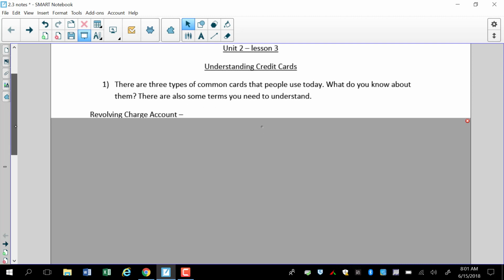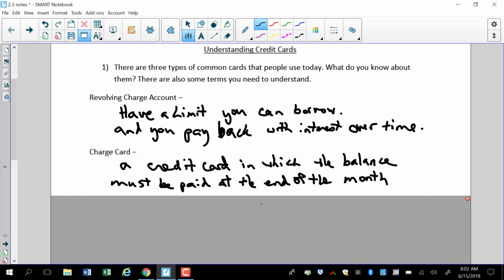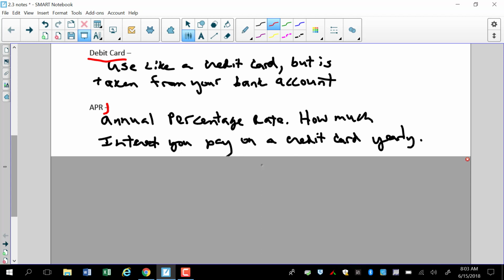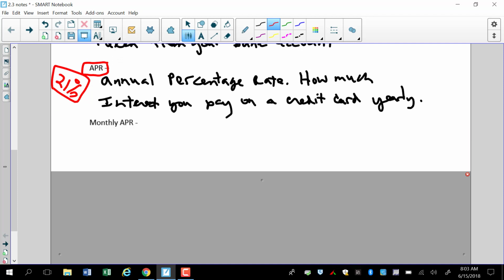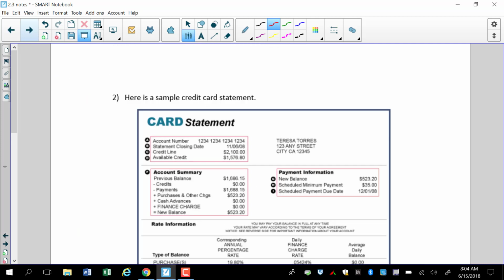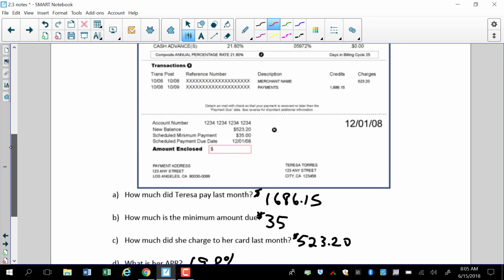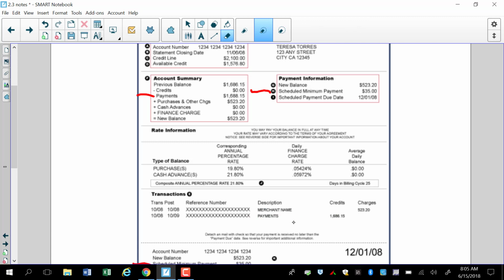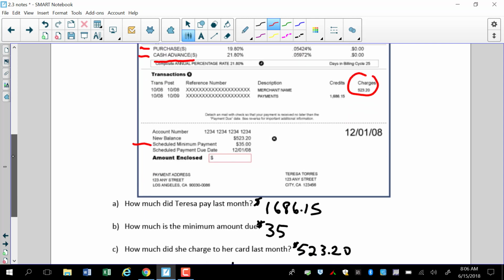2.3 credit cards